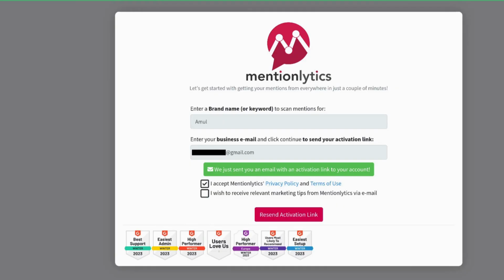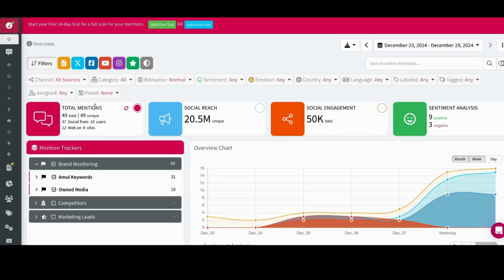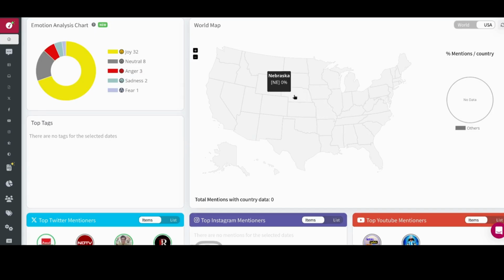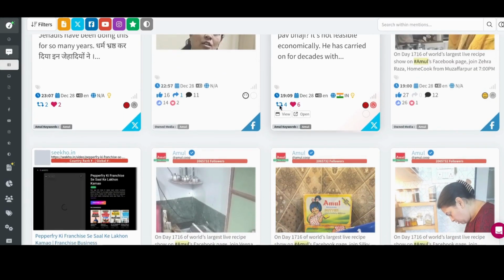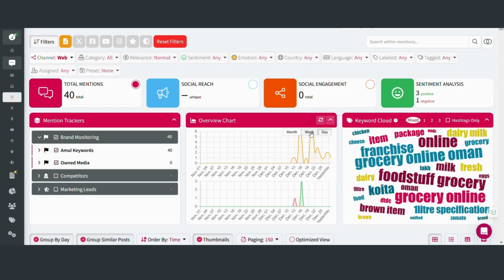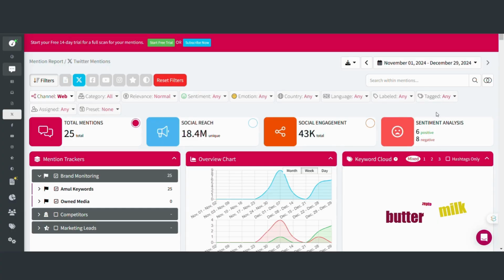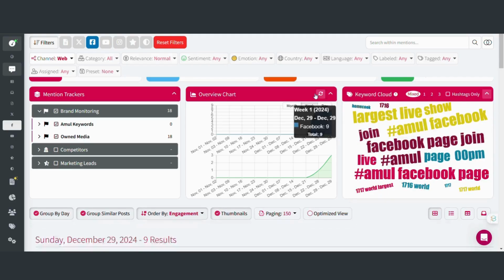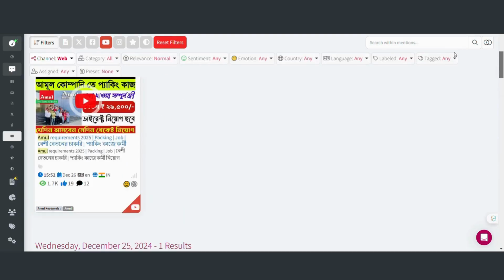Mentionlytics: The Ultimate Social Media Monitoring & Analytics Tool (Part 1)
Ready to elevate your brand's online presence? In this first part of our series, we dive into Mentionlytics, a top-tier tool designed to help you:

✅ Monitor Your Brand’s Mentions Across Social Media, Blogs, News, & Forums
✅ Track Your Competitors’ Performance & Reputation
✅ Analyze Sentiment to Understand How People Feel About Your Brand
✅ Gain Valuable Insights Into Trending Topics & Key Conversations
✅ Measure the Effectiveness of Your Social Media & PR Efforts

💡 Perfect for marketers, PR professionals, and businesses looking to stay ahead of the competition and improve their online reputation!